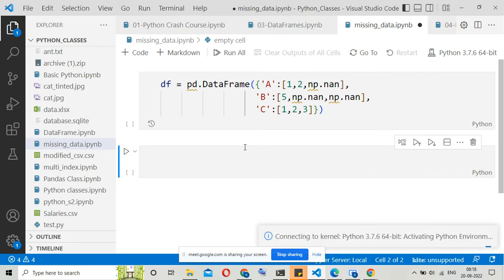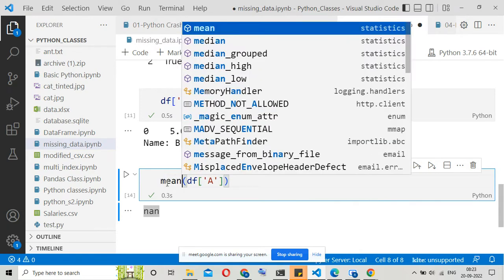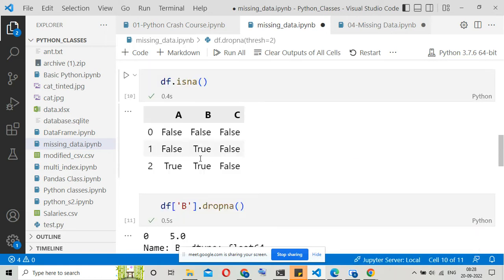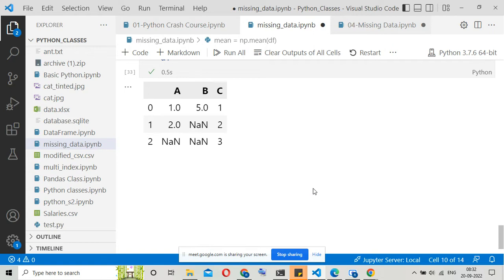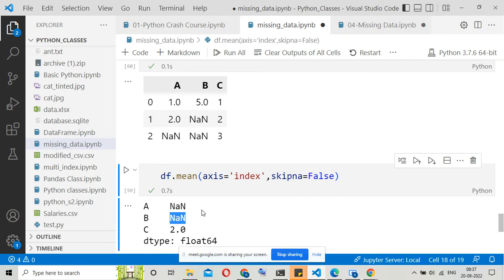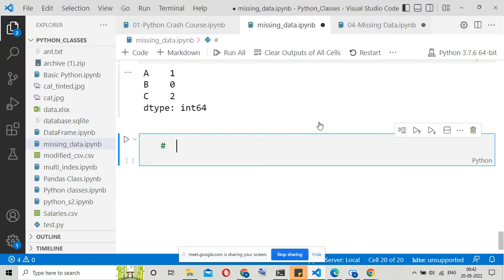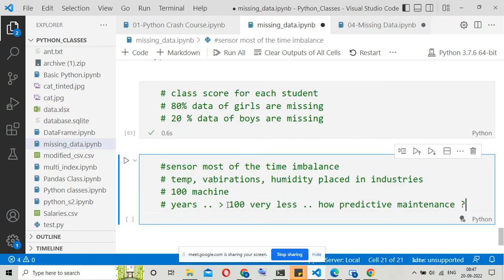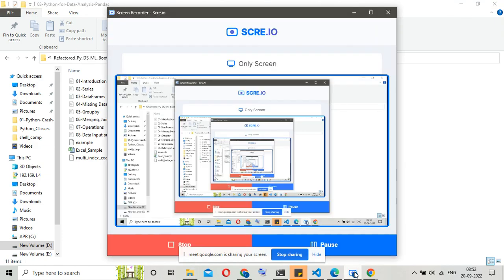Python For Analytics Pandas Session 2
In this session we are going to cover basics of Pandas drop and fillna methods to deal with missing data. In end discuss future assignment.